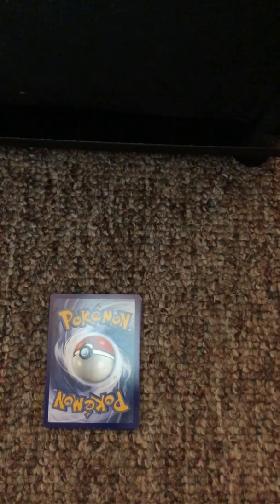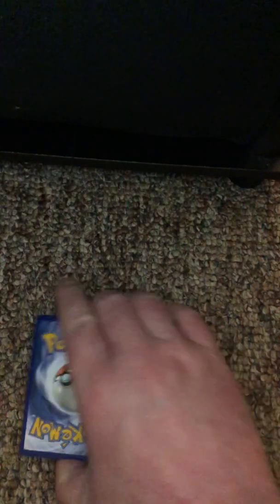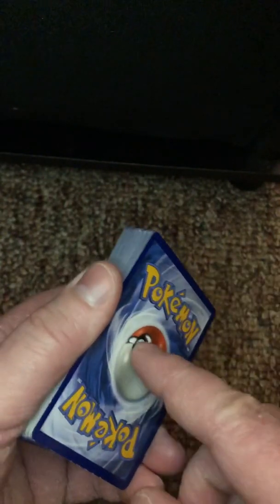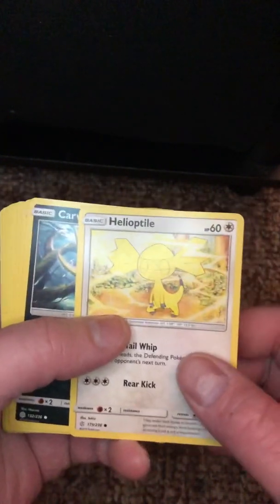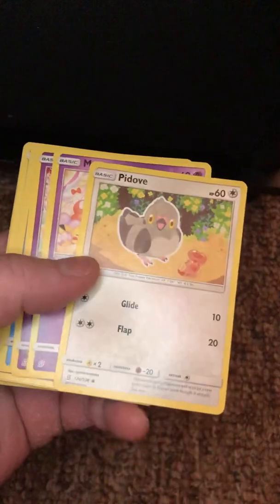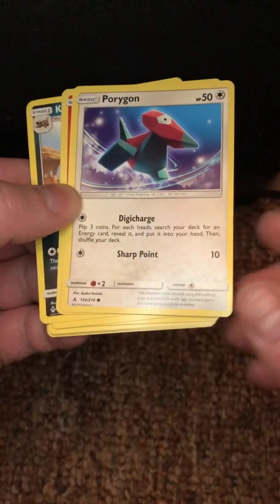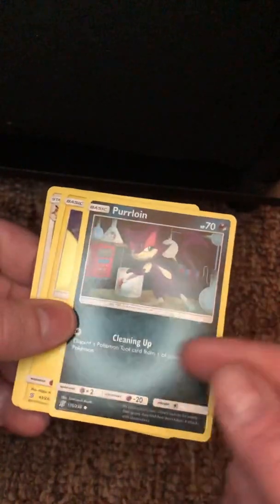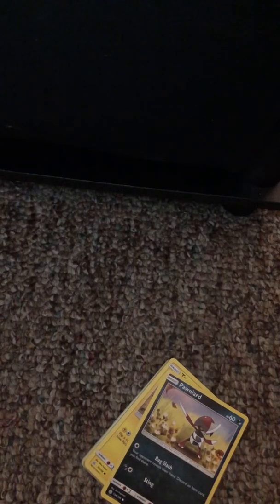Rediscovered Pokemon Cards!!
Today we start with a little story time and then move towards looking at some cards I found in a drawer!